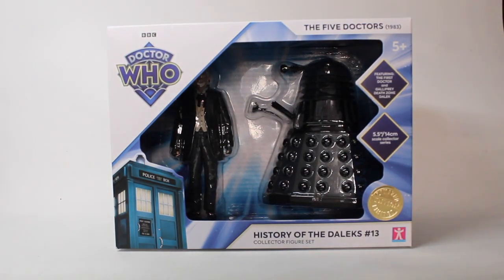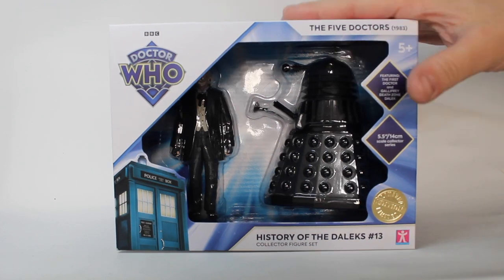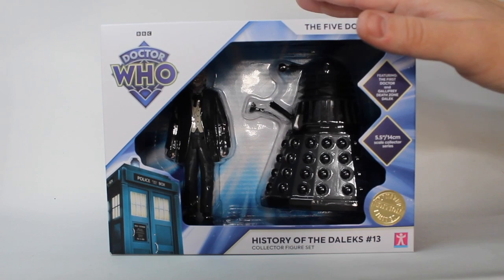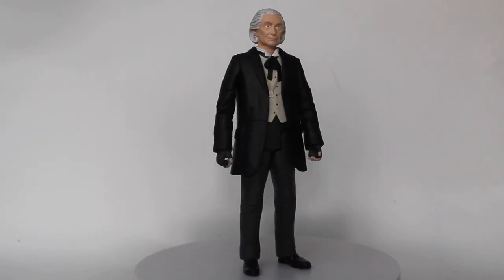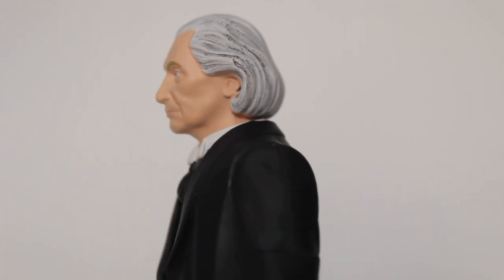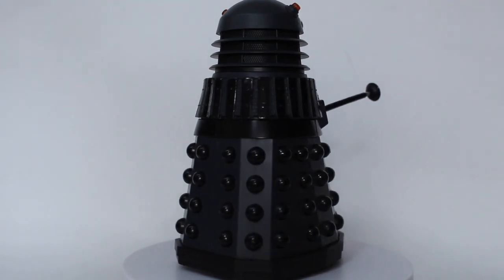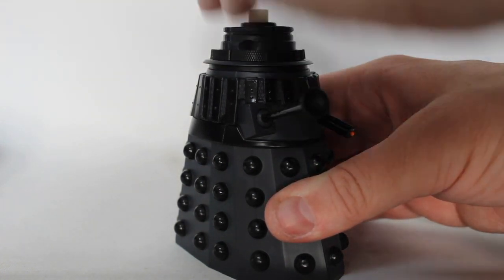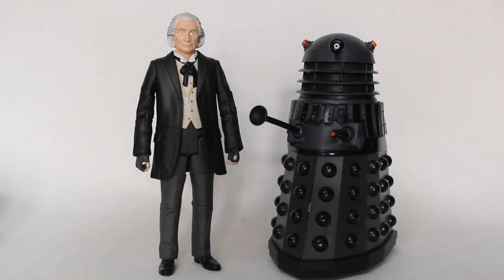Wot i Fink : Doctor Who B&M Q3 2023 Figure Sets MEGA REVIEW - Part 1 - History Of The Daleks #13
It's MEGA REVIEW time! And for Part 1 we have first! Both of Hurndall & Doctor!

Any opinions given in these videos are my own, please respect my choice of opinion, even if you disagree. Any overly negative, abusive comments will be deleted.

Stay Updated

Legal Stuff